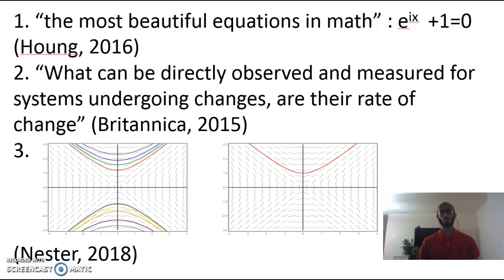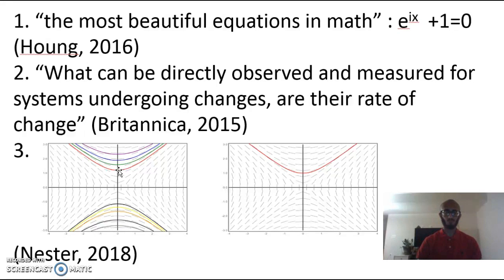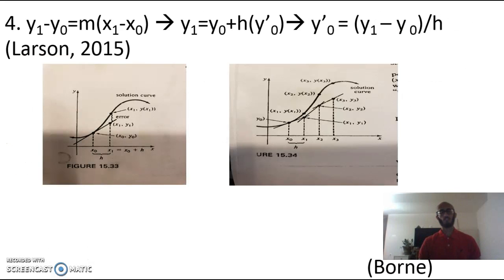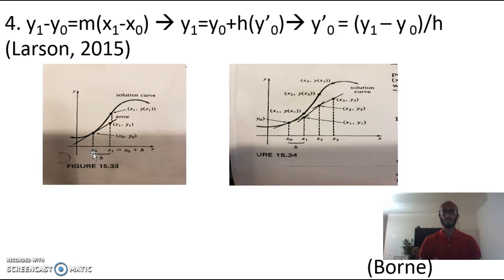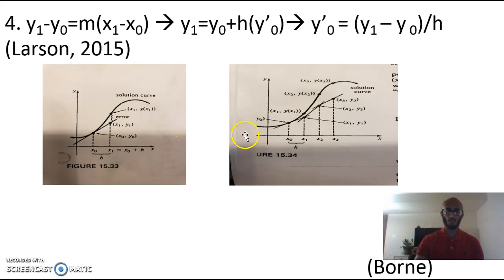Amer_Adnan_CST100_E0x_Ananlysis_of_Circuit_thorugh_Euler